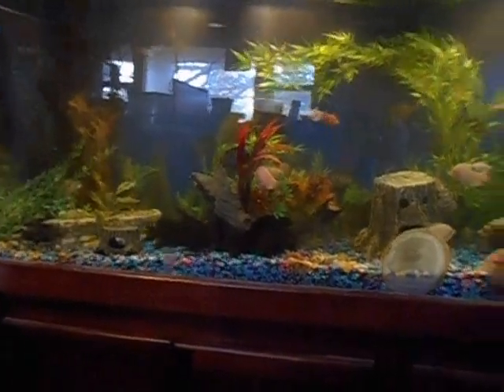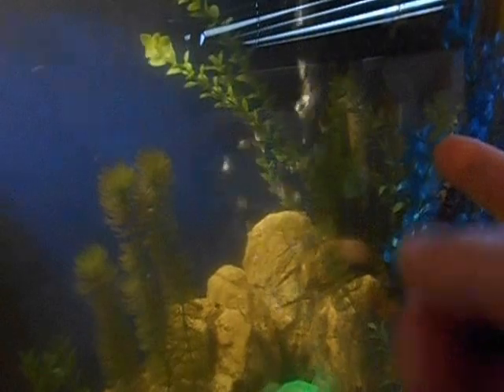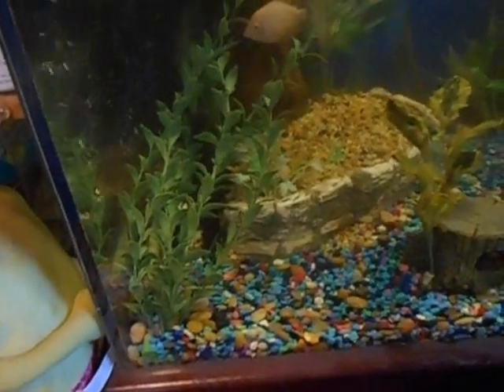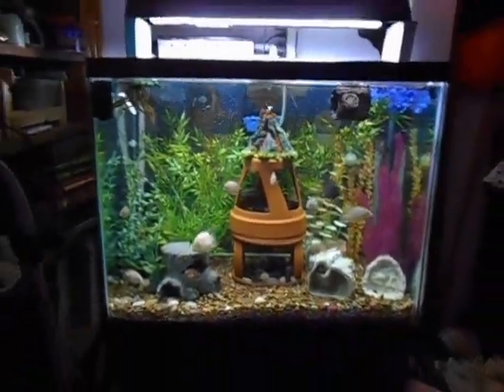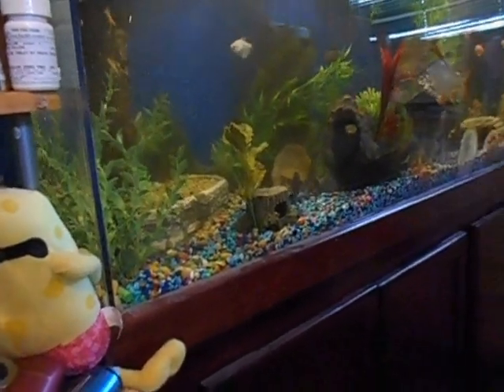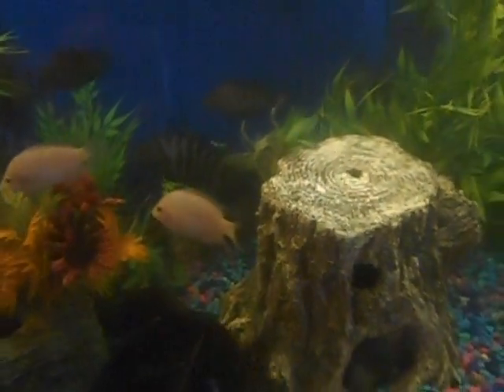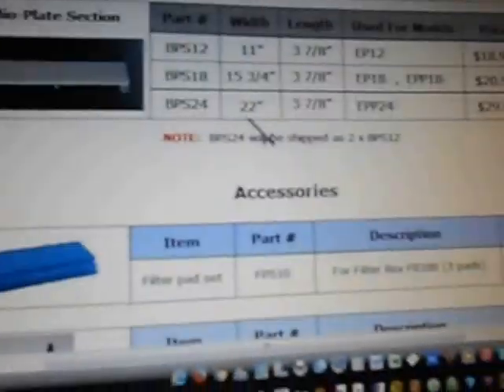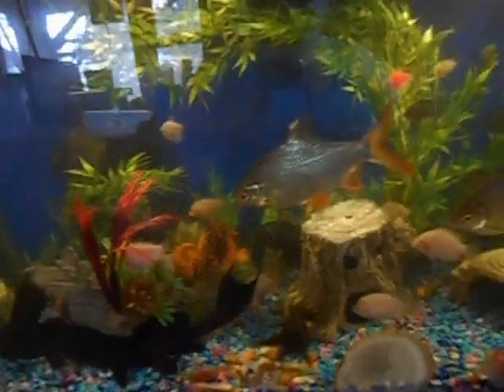EverCleanAqua.com Under Gravel Filter My aquarium setup